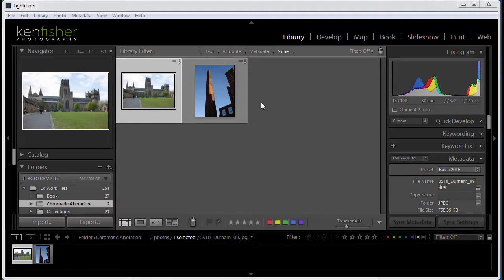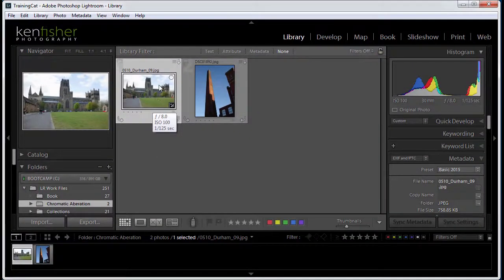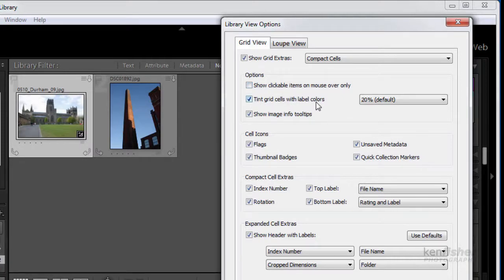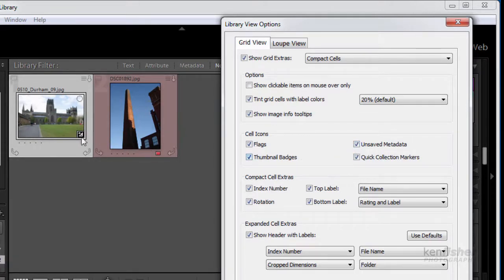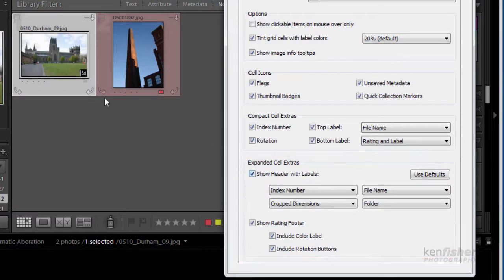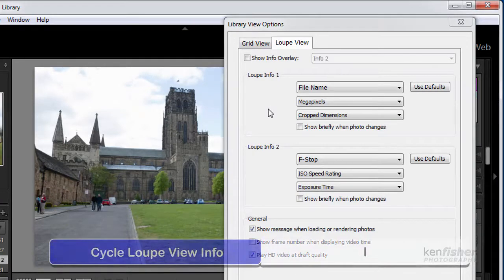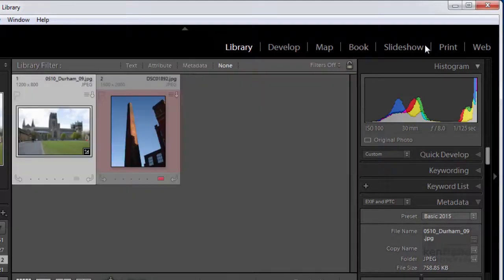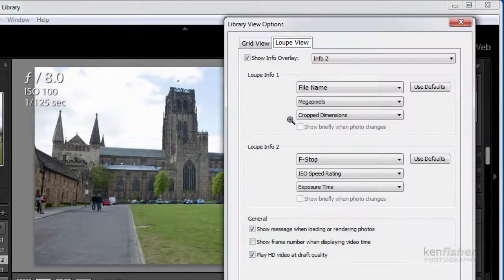Lightroom Tutorial Grid and Loupe View Display Options #18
How to display and customize the information displayed in Grid and Loupe View.